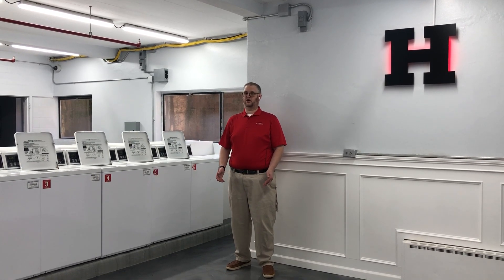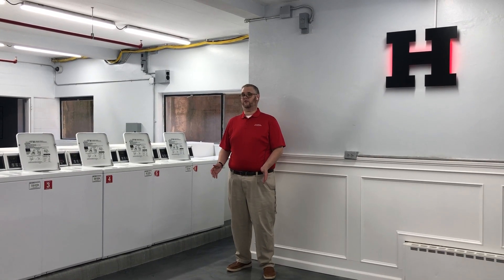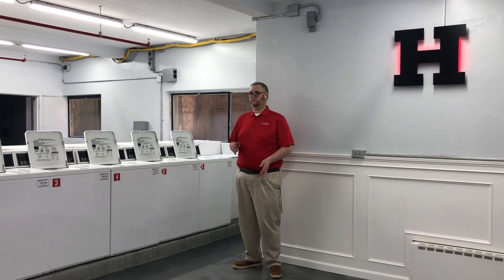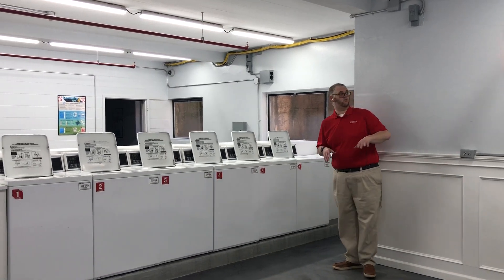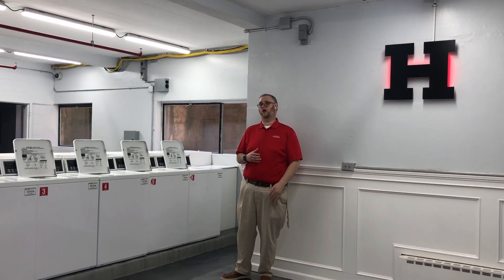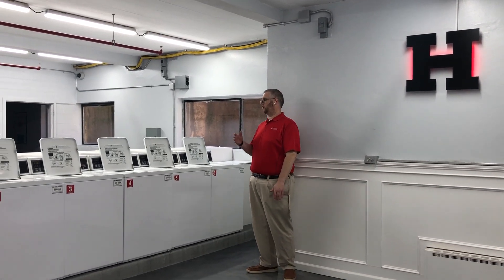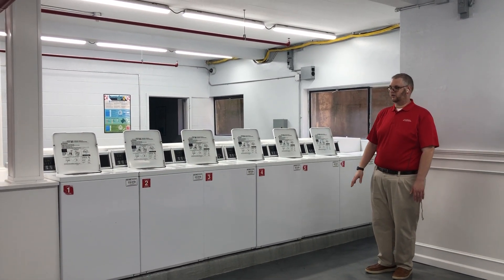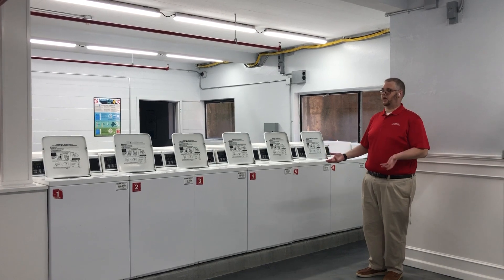Dorm Tour: Laundry facilities in A–D neighborhoods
Our C neighborhood laundry room features explained by representative of the Office of Residential Life.